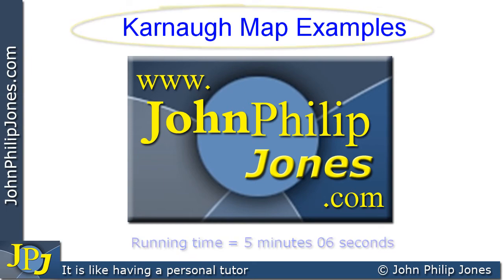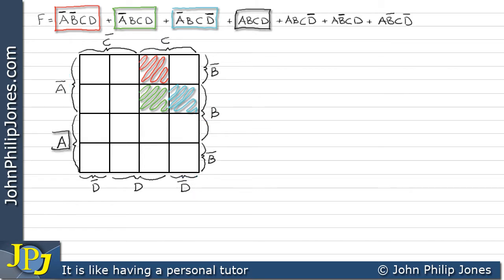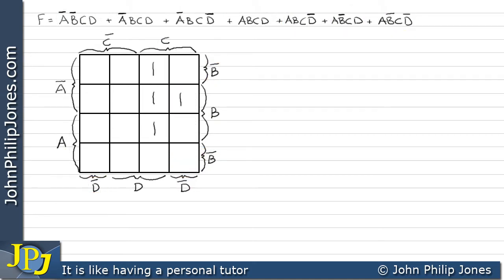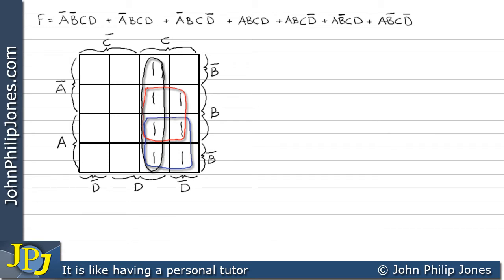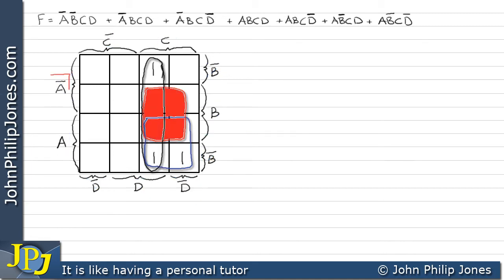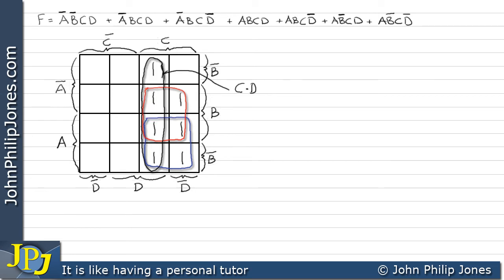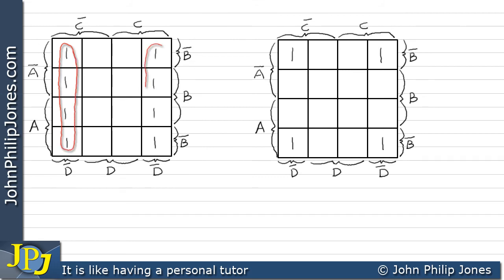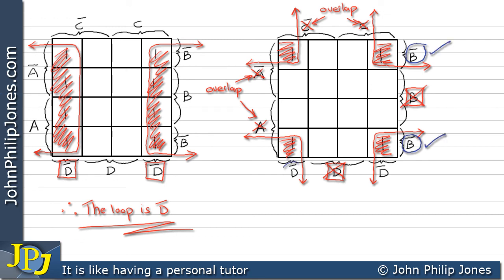Karnaugh Map Examples (4 variables)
Shows how to minimise four variable sum of minterms using a four variable karnaugh map